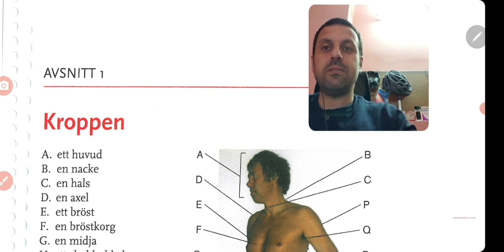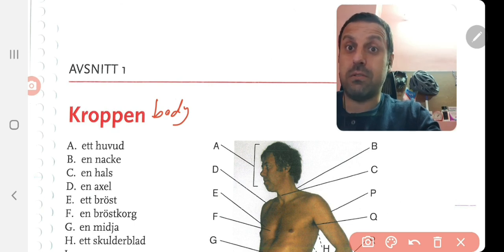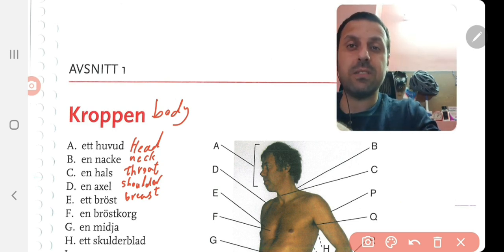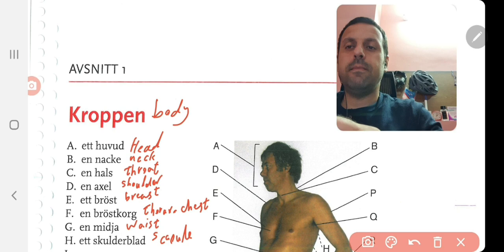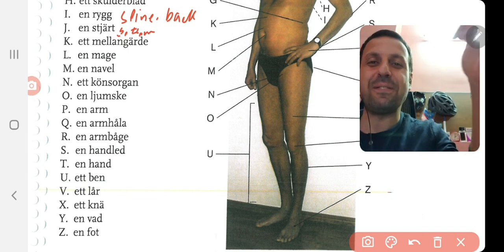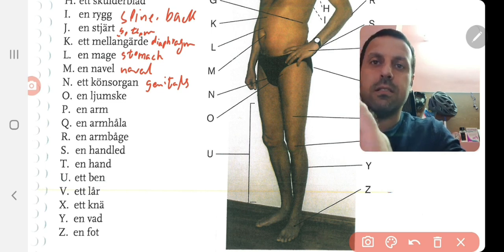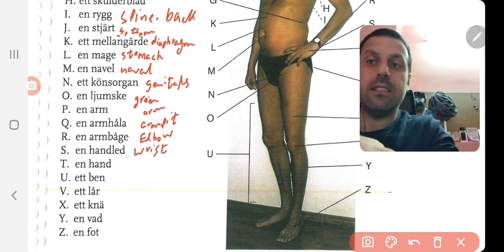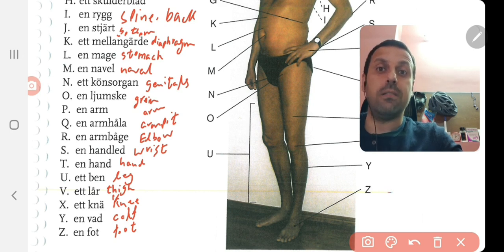Swedish for the Medical Staffs-004